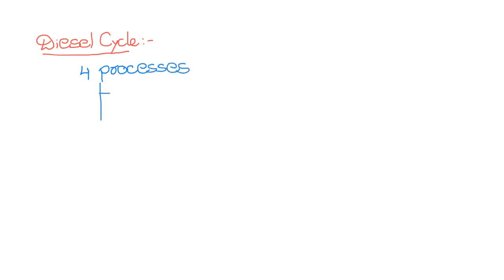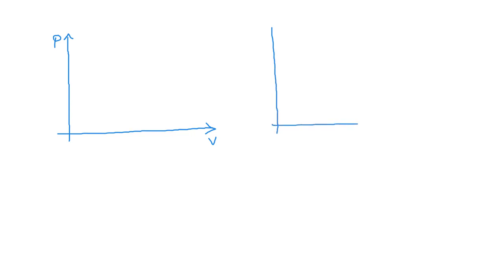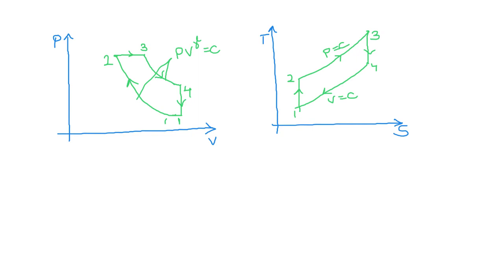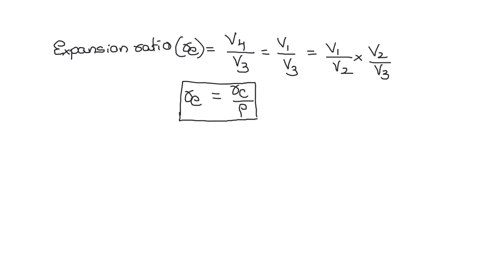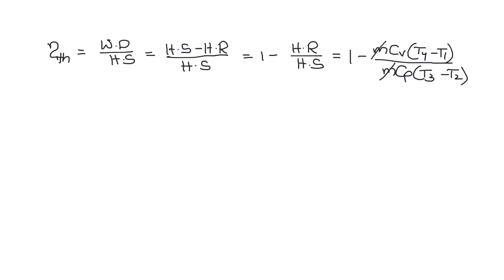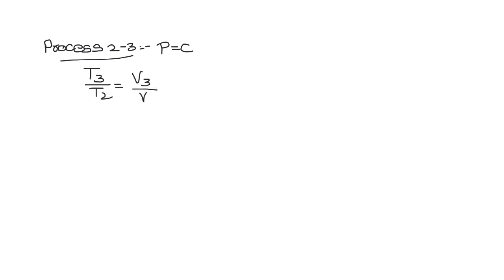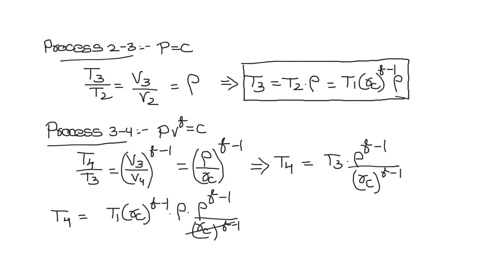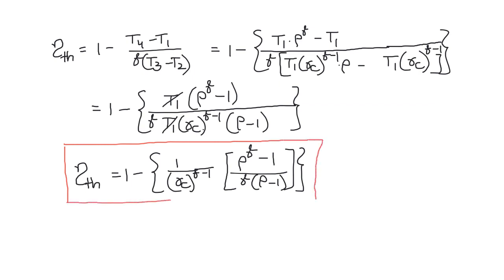Thermodynamics||Air Standard Cycles||Diesel Cycle